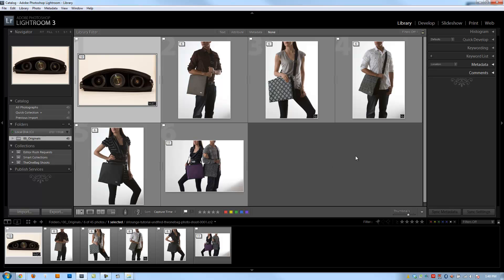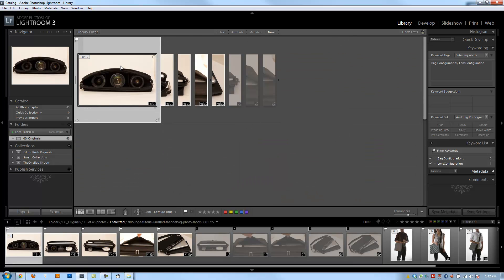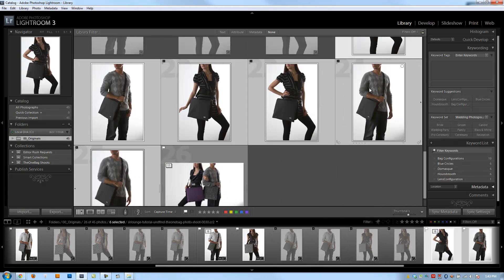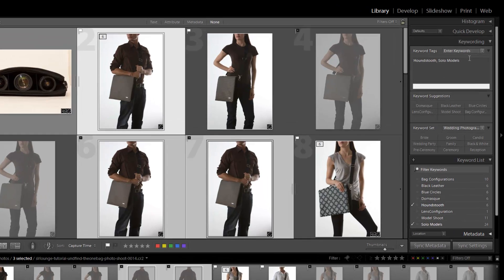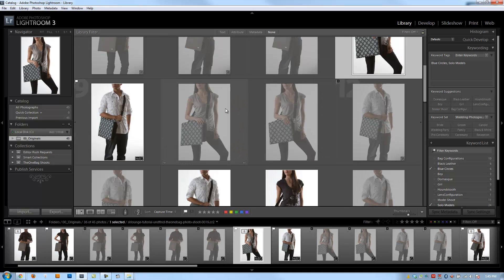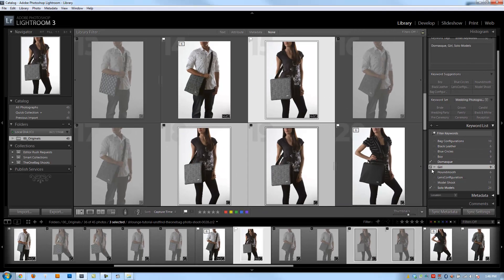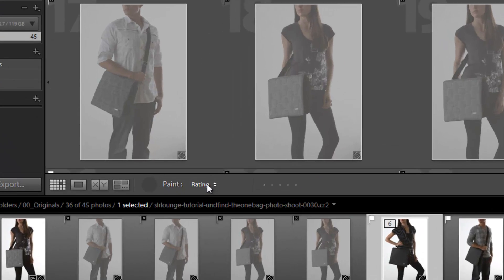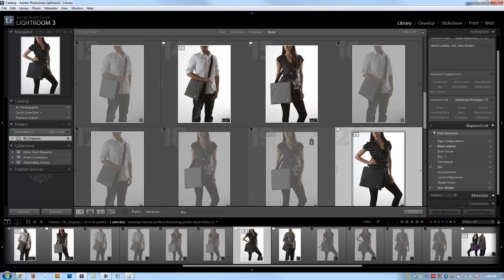Creating Keywords in Lightroom 3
Why do I feel like I am repeating myself... Oh yeah, cause I am... Like every other function in Lightroom, there are several ways of applying keywords to images.

In this Lightroom video tutorial, we are going to bring keywording into our workflow as well as show you how to quickly and easily add keywords to your images using several different methods. So, it is up to you to pick and choose the method that fits best in your workflow.